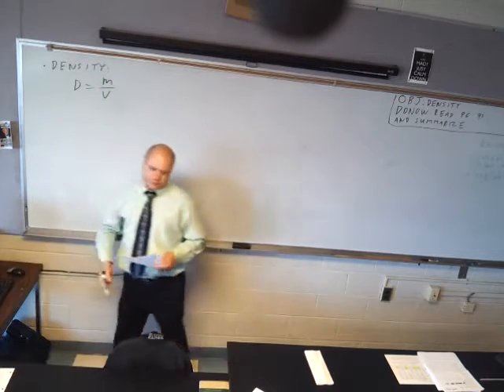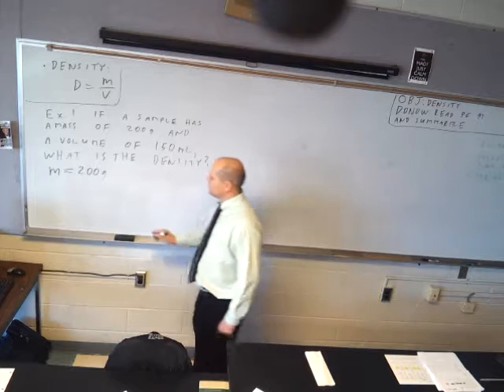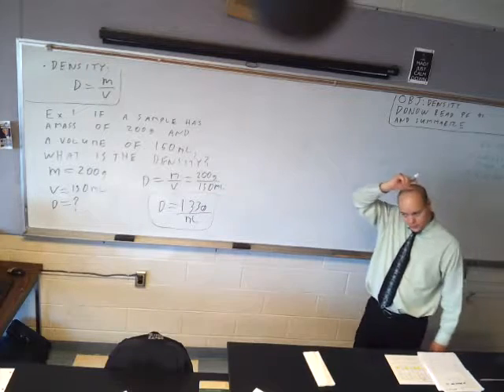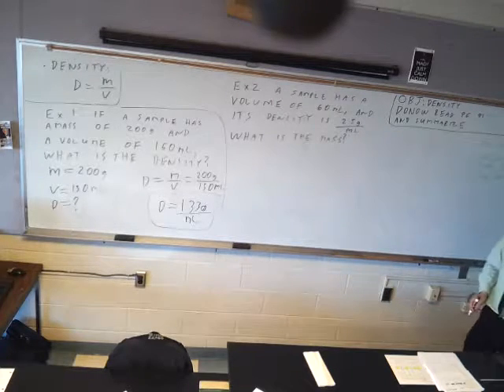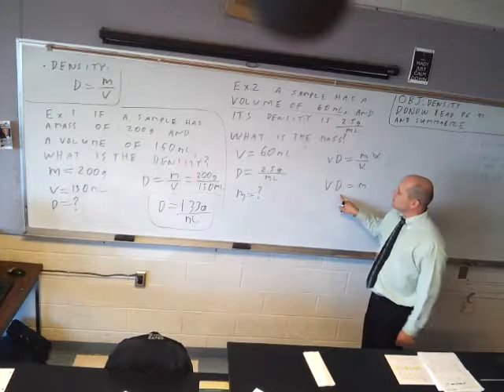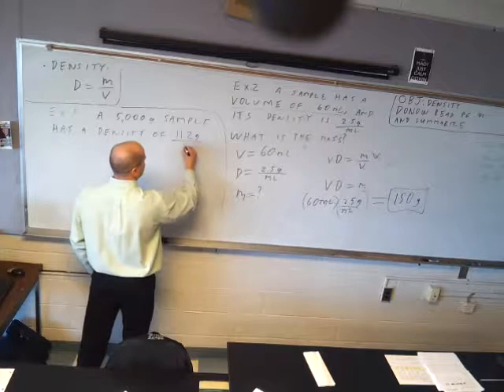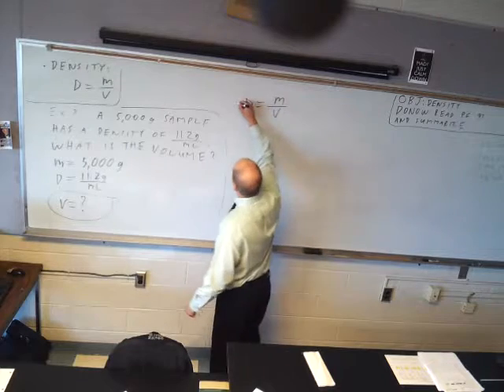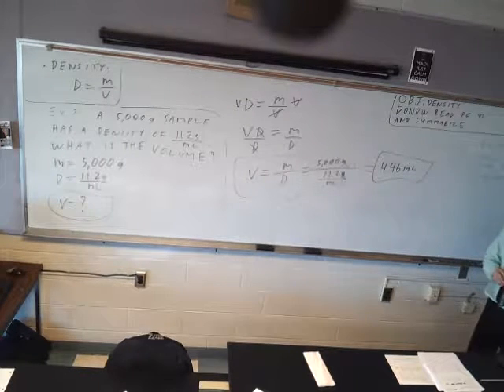2 3 Density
A short explanation of how to calculate density as well as mass and volume.  I also explain the basics of solving all word problems by using the following steps.  Listing givens, writing the equation, solving the equation and then plugging in numbers.